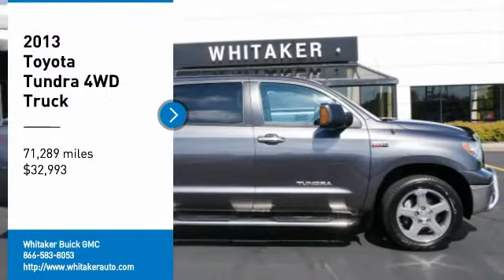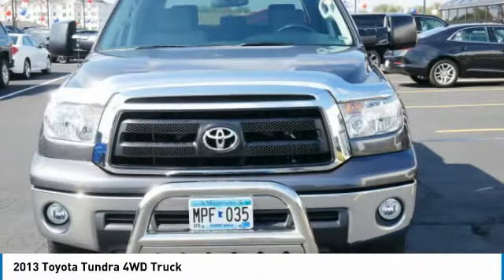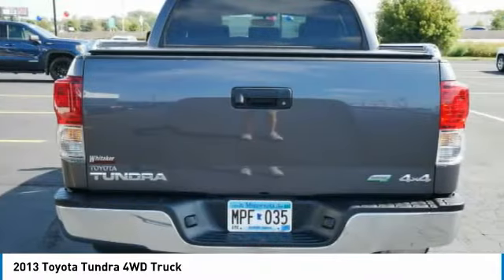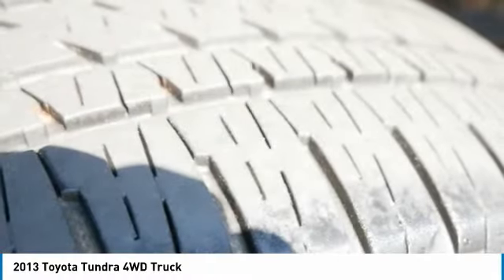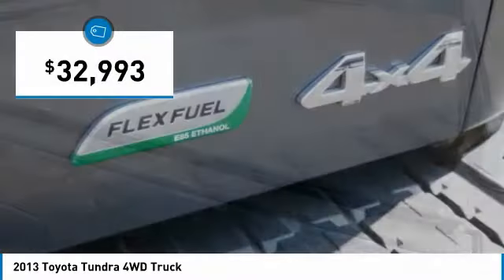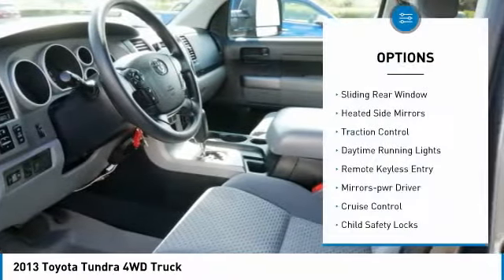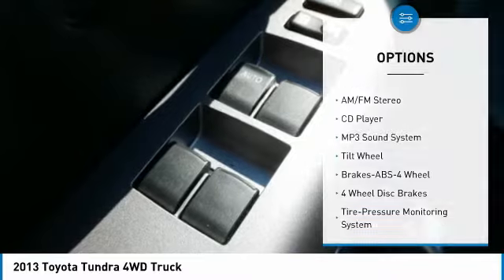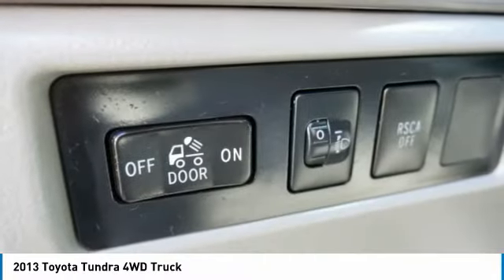2013 Toyota Tundra 4WD Truck Forest Lake Minneapolis St. Paul 23003A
2013 Toyota Tundra 4WD Truck

131 19th St. SW